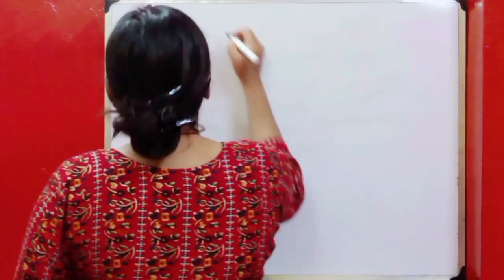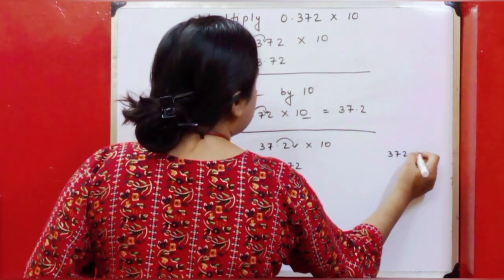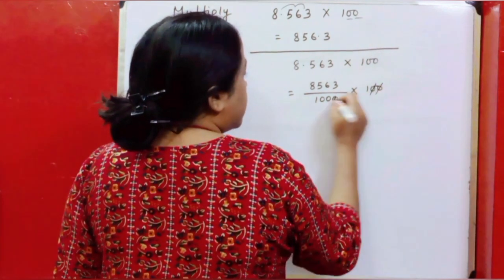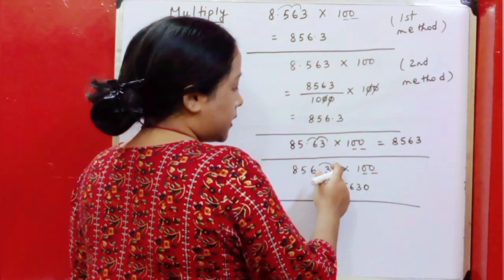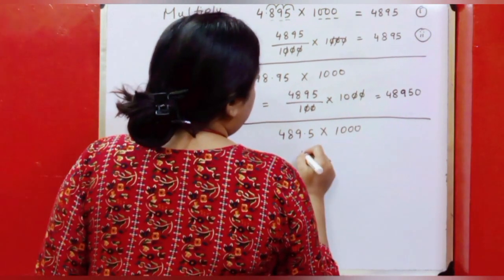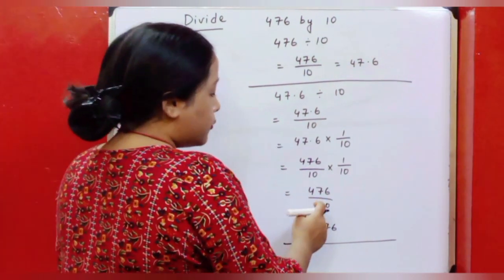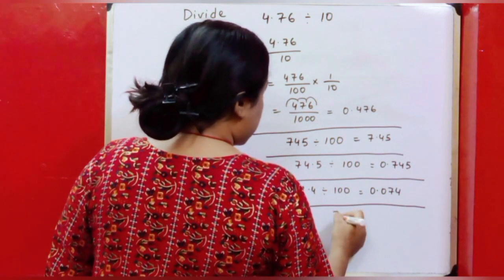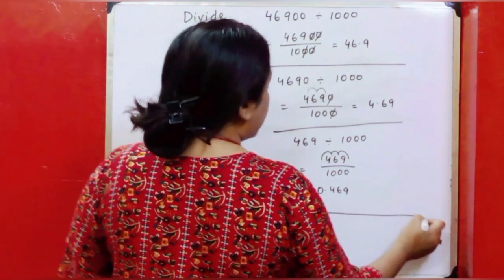Decimal maths arithmetic